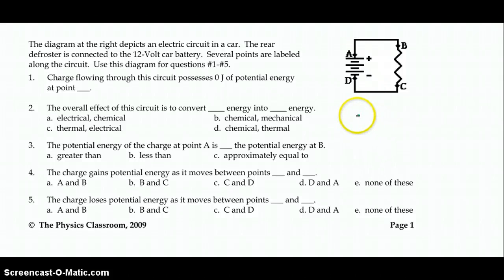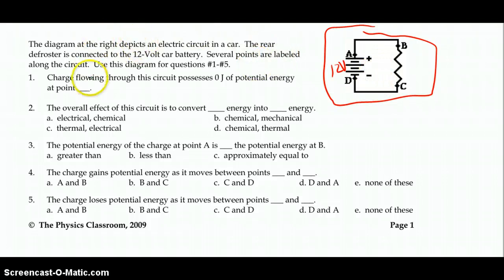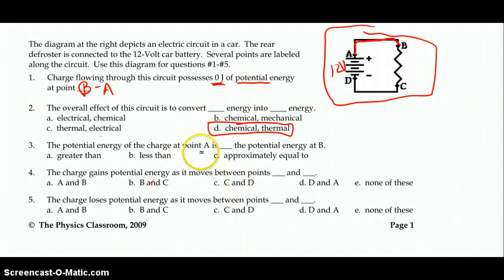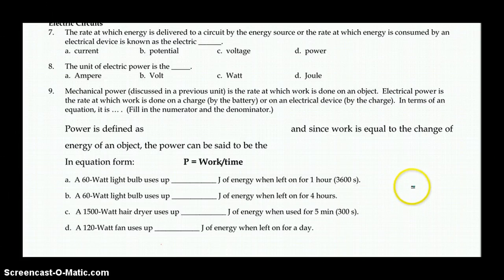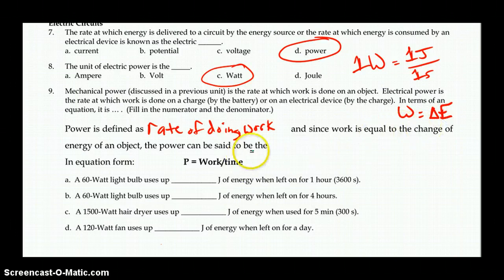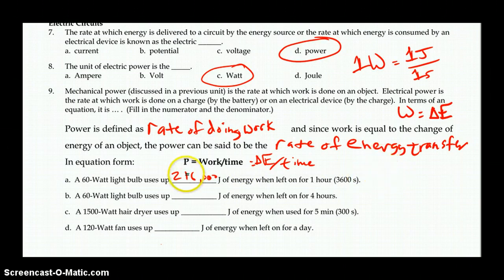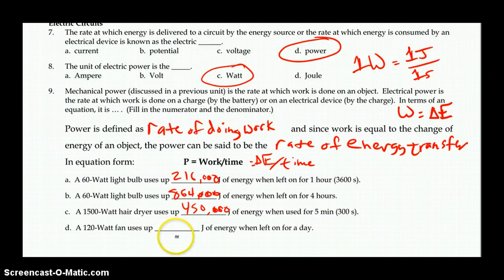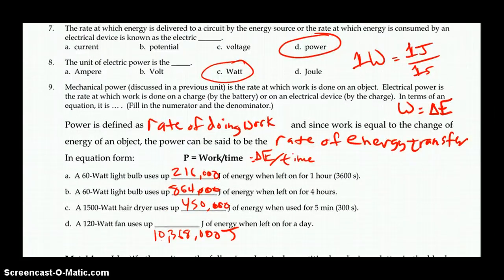Guidesheet #4 Part B: Power in Electric Circuits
This screencast covers the nature of electric power as the rate of energy transfer.